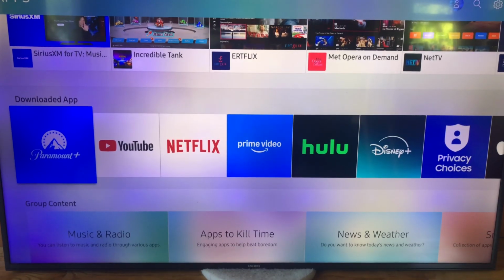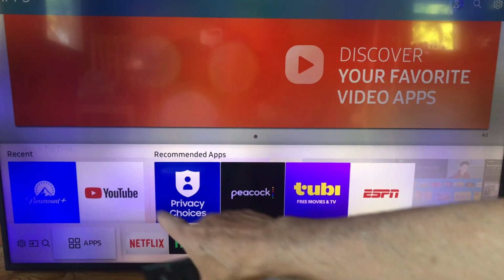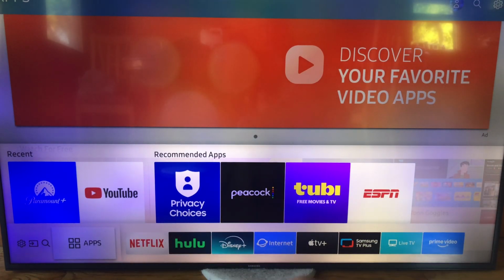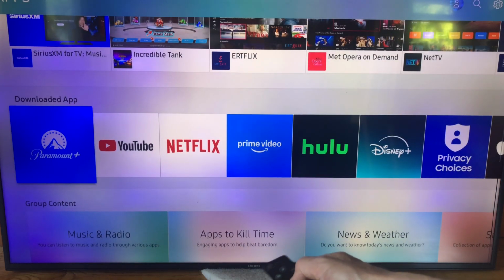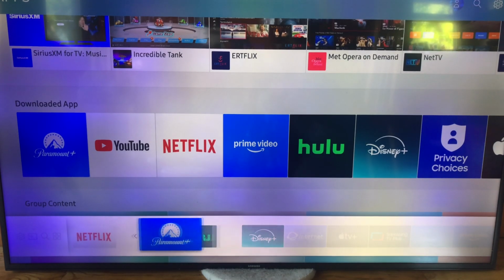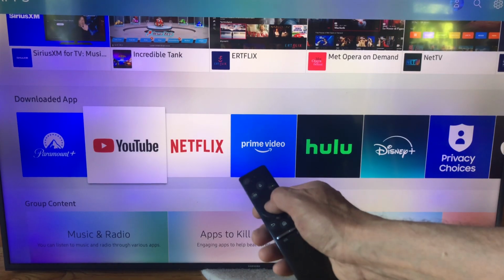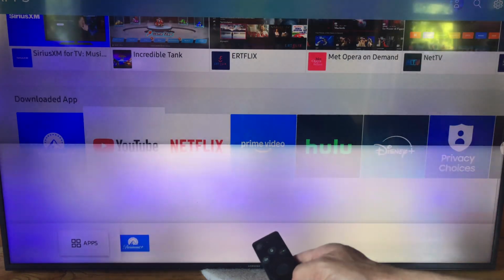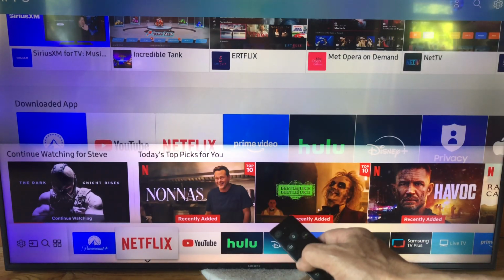How To Save Apps to The Favorites Menu - Samsung Smart TV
In this video I'll show you how to save your apps to the favorites menu bar on a Samsung Smart TV.

Say Thanks: If you enjoyed this video and would like to support me you can help by buying through my links. It costs you nothing but helps me provide more content for you. Buy anything on Amazon through the main link